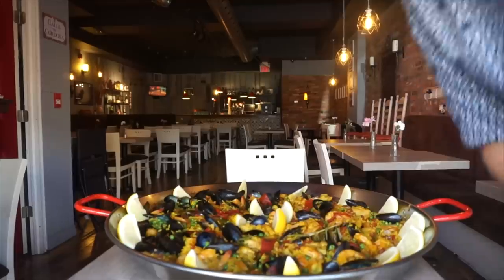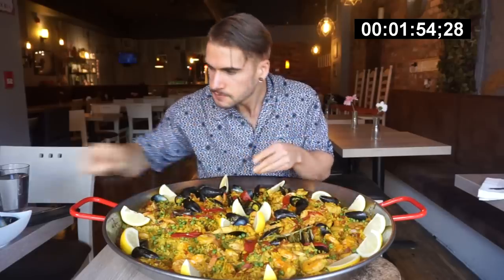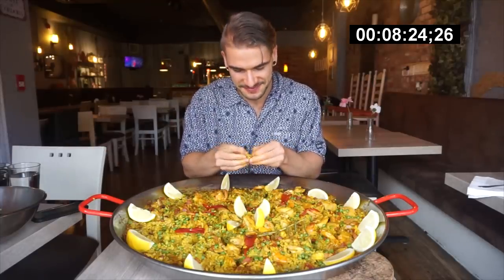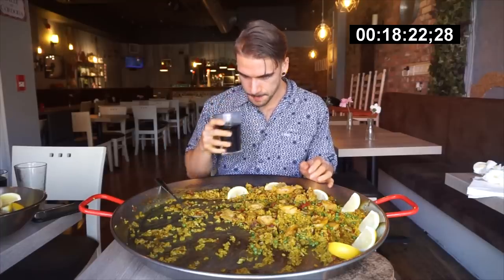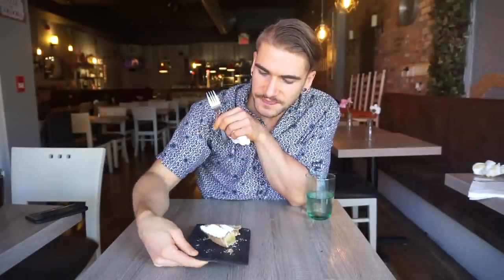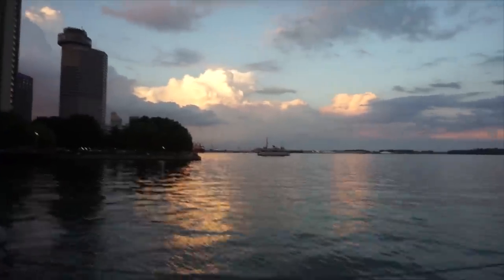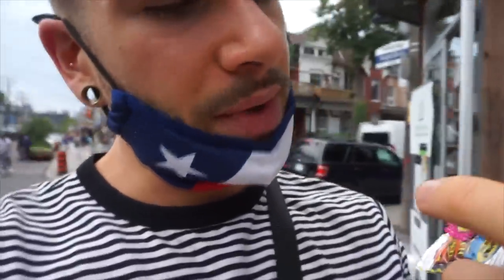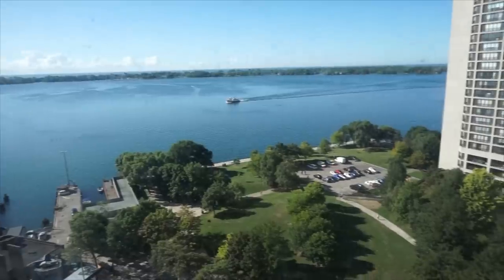WORLDS BIGGEST PAELLA CHALLENGE | Undefeated Seafood Paella Food Challenge | Tapas at Embrujo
The Worlds Biggest Paella Challenge at the Legendary Spanish Restaurant Tapas at Embrujo! This Toronto restaurant has been around since 1972 and is a great place to go for some Delicious food. The challenge only cost $100 (with a normal value of $240 and feeds 10) and you receive an equal value gift card if completed. The challenge is completely free if you beat the house record. Call in advance to book your challenge!

Paella is a Spanish rice dish originally from Valencia. Paella is one of the best-known dishes in Spanish cuisine. For this reason, many non-Spaniards view it as Spain's national dish, but Spaniards almost unanimously consider it to be a dish from the Valencian region.

Send me stuff to eat/review :) :
Joel Hansen